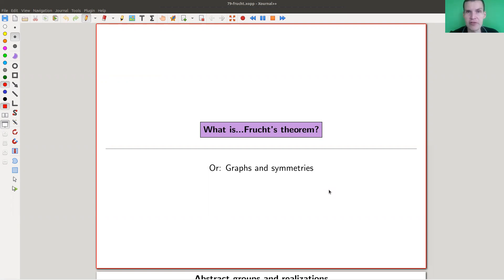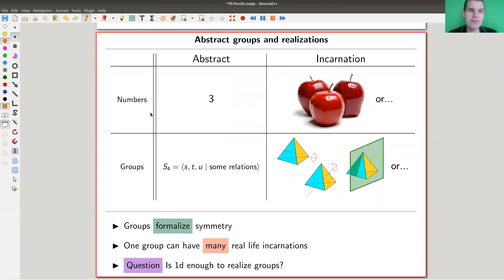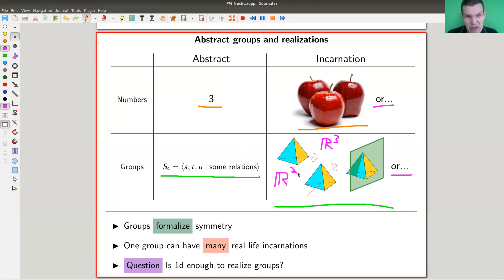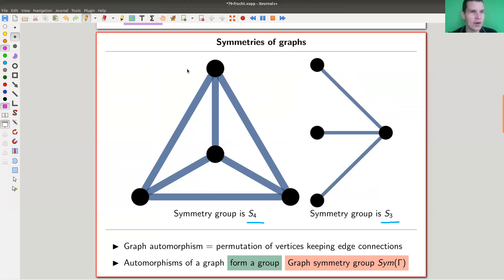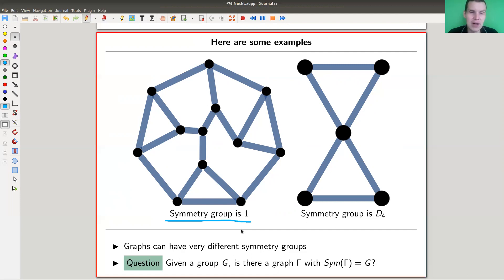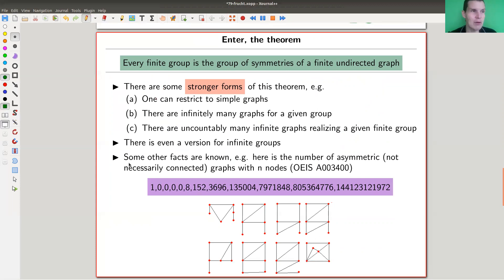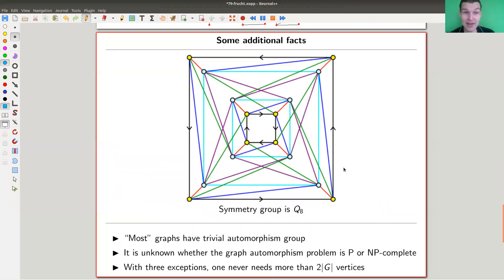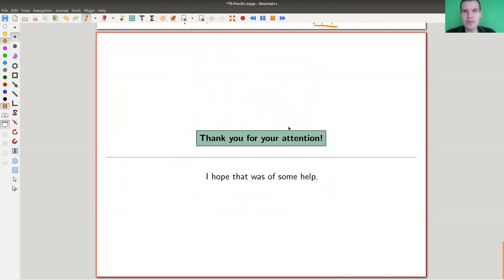What is...Frucht’s theorem?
Goal.

This time.
What is...Frucht’s theorem? Or: Graphs and symmetries.

Slides.

Thumbnail.
Frucht graph and Petersen graph via Mathematica code similar as below

Frucht’s theorem.

Frucht’s theorem for infinite groups.

Symmetry groups.

Platonic solids.

Graphs and graph automorphisms.

Some graphs.

Some additional material.

Mathematica.
GraphData[graph, "AutomorphismCount"]
e.g. GraphData["PetersenGraph", "AutomorphismCount"]

Pictures used.